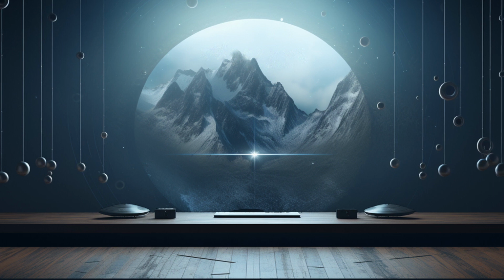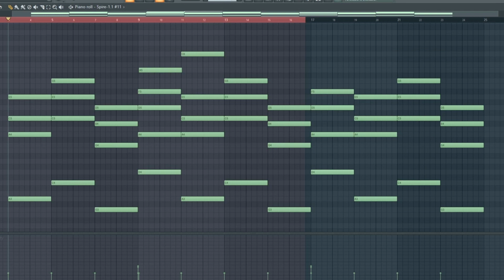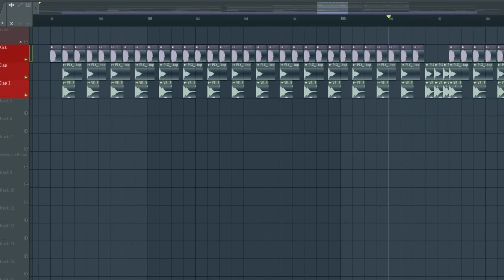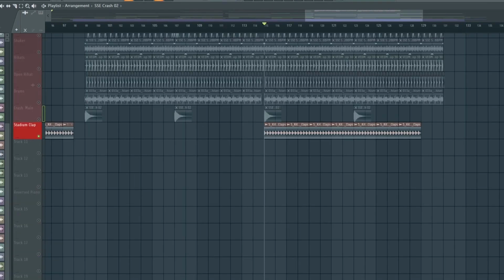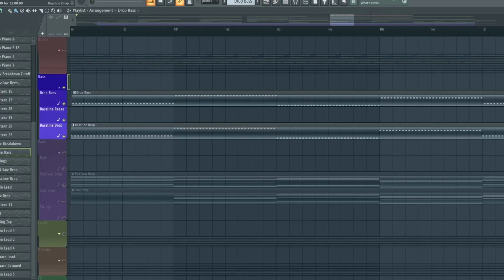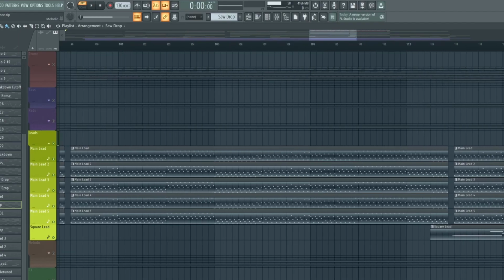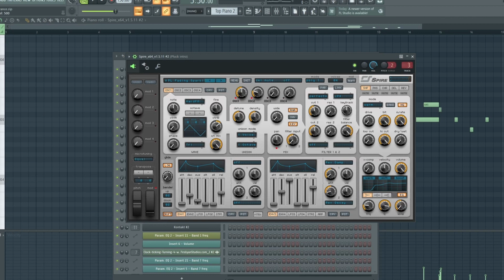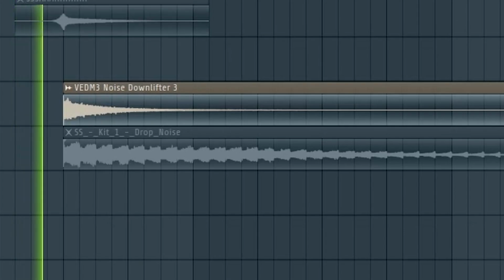How to make EDM and Trance - Step by Step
In this video i will be going through the production stages of making an EDM melody, or Trance melody. I am using FL Studio, but you can follow these steps in any DAW such as Cubase, Ableton Live, Logic Pro X, Reason Studios Reason or any DAW of your choice.

If you have any feedback please drop a comment, always appreciated.

00:00 Intro
01:14 Pads
02:50 Drums
05:17 Drums Preview
06:09 Bass
07:20 Pads Drums and Bass preview
08:11 ARP
09:50 Melody
10:55 Effects
11:27 Final Result
12:34 Outro